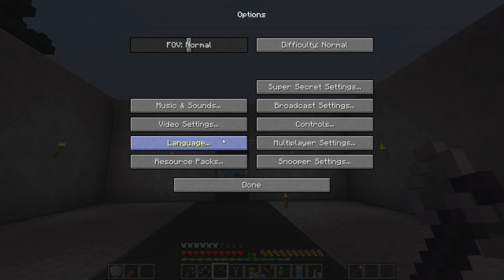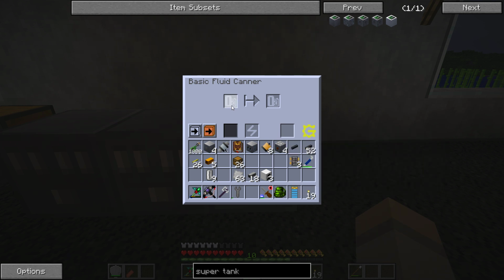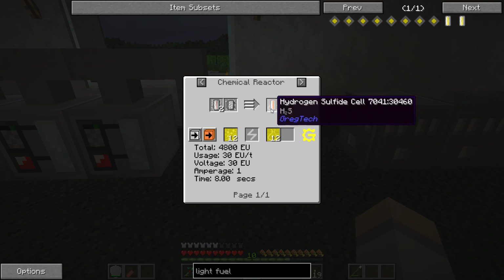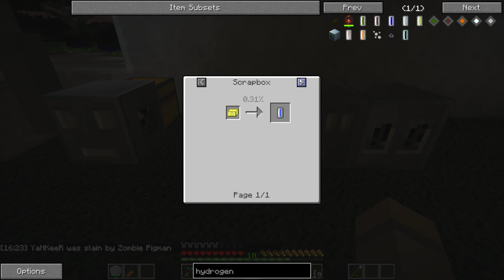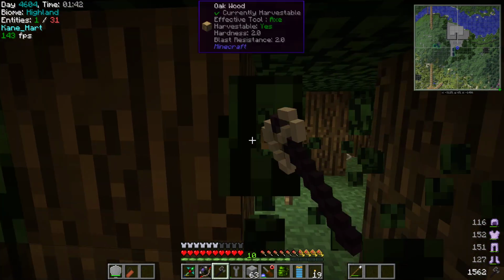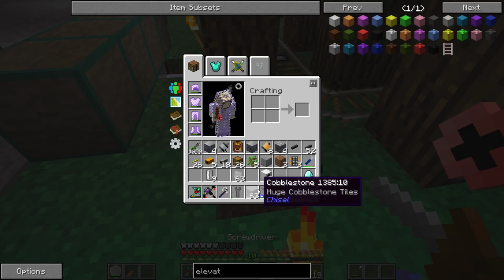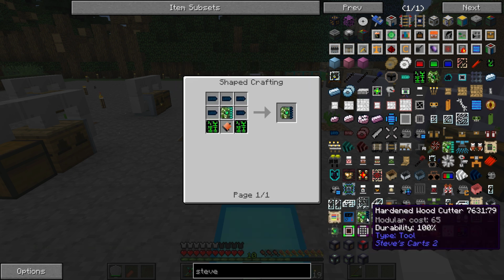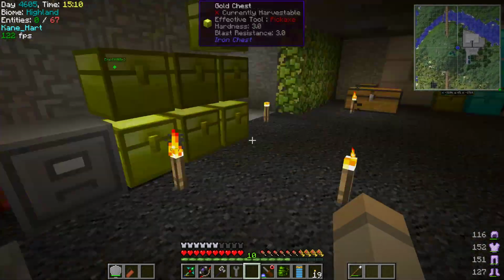GTNH - GregTech New Horizons 2 - Part 43